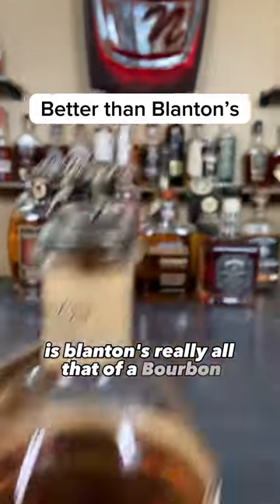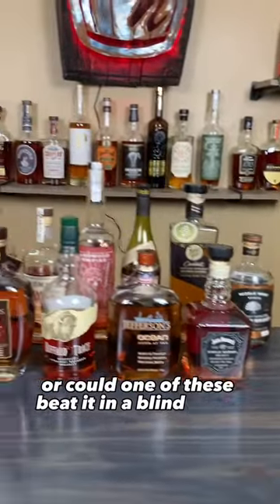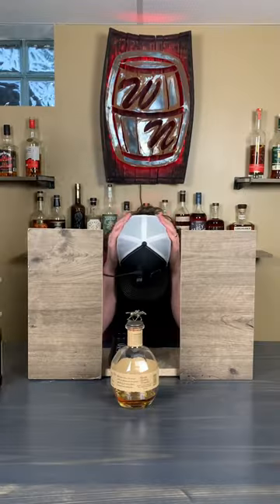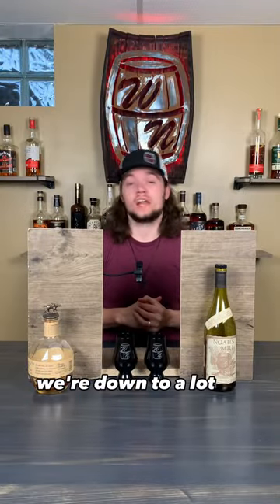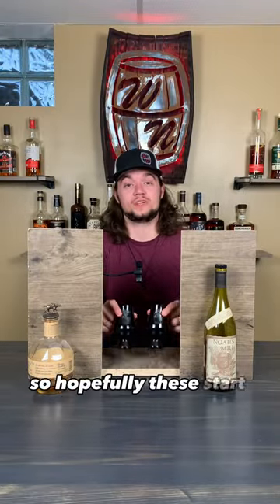Is this Bourbon Better than Blanton’s?! Noah’s Mill